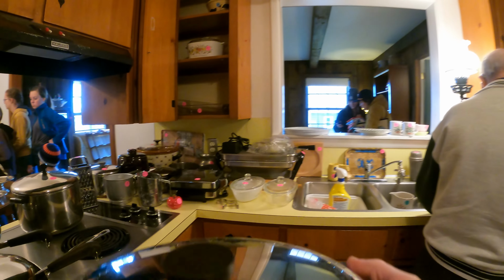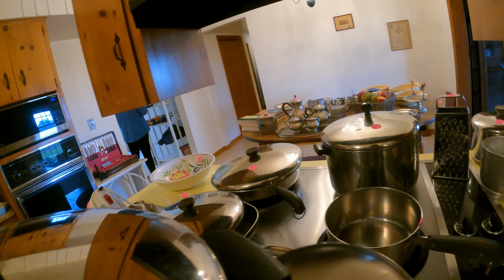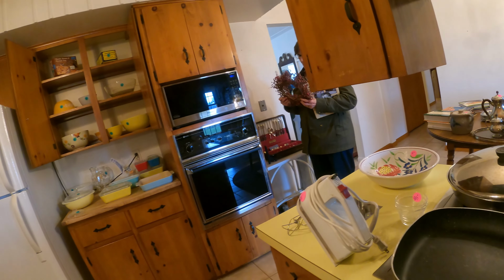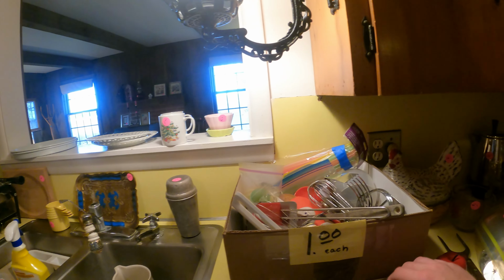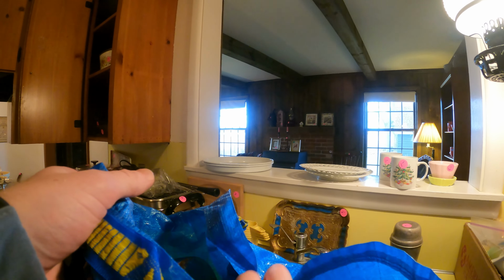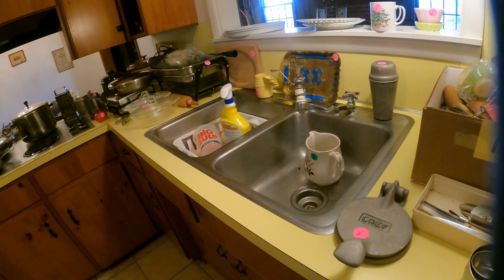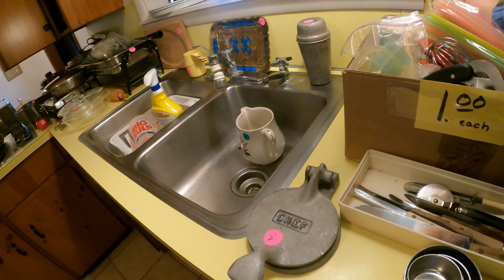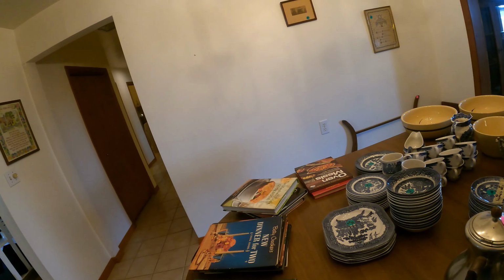These Estate Sale Finds Can Make You MONEY!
Come along to see what can be bought at garage sales, flea markets estate sales, and thrift stores to sell for a profit.

MY EBAY STORE:

eBay Seller Reseller Amazon Full-Time Reseller Yard Sale Garage Local Auction Make Money from Home Side Gig Side hustle Entrepreneur Own your own business Thrifting Thrifter Estate sales Treasure hunting Jackpot Vlog Picking Reselling Community Goodwill Salvation Army Pickers Buy and Sell Reselling St. Vincent de paul Work from Home Ride along Profits Make Money Online Flea Market 2023